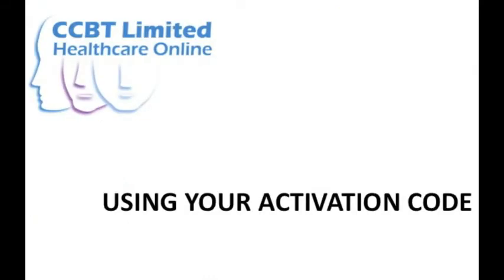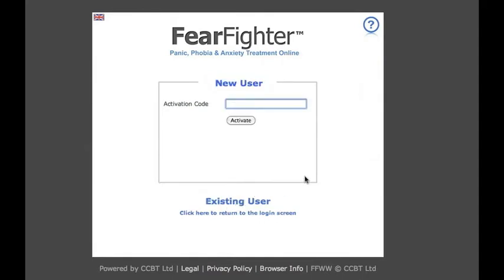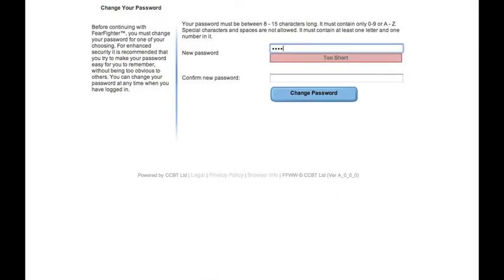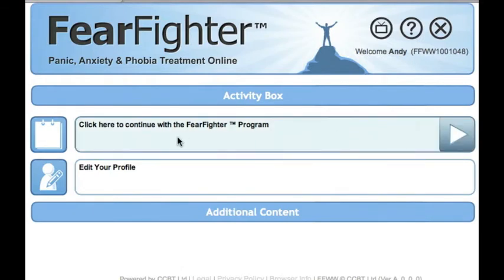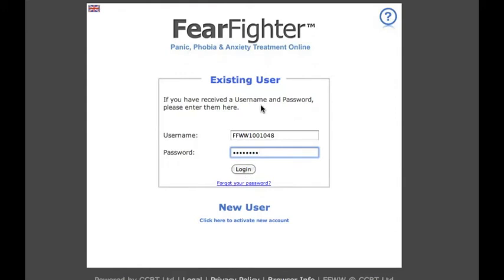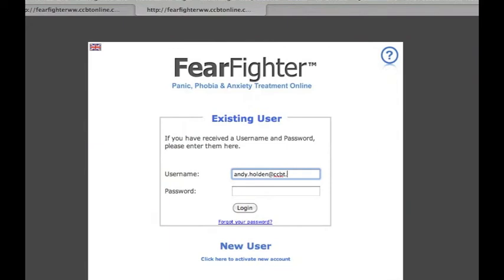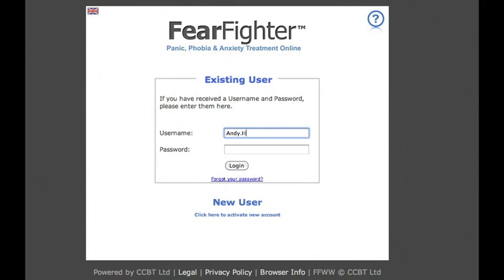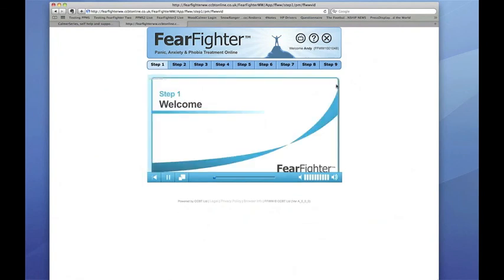Using Demo Accounts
This is a basic tutorial about logging into your account for the first time and adjusting your profile and settings.